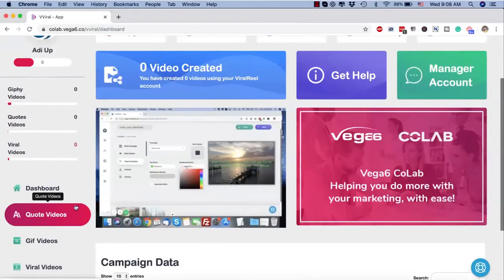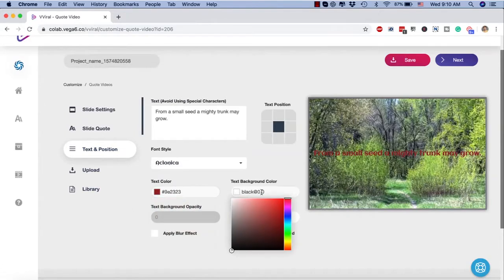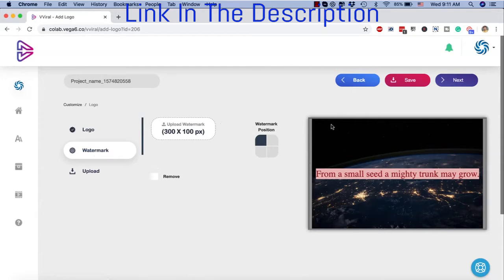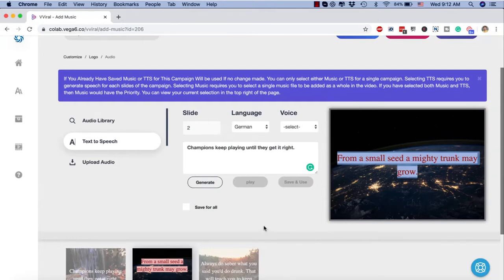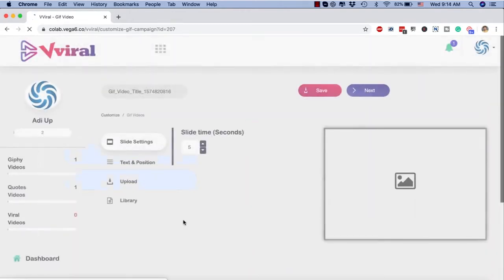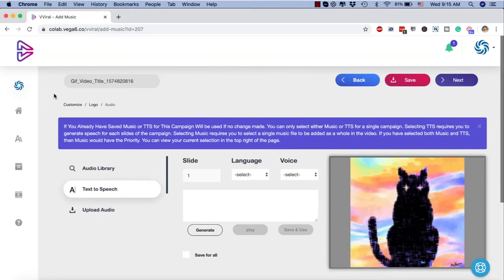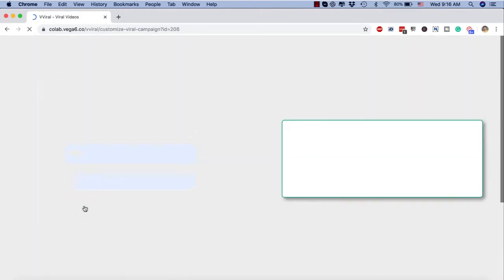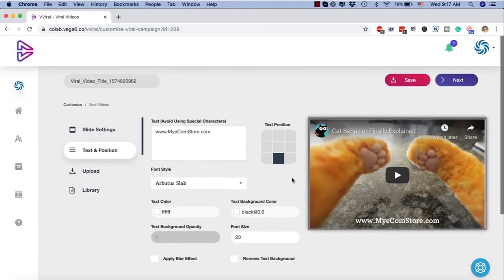How to make a youtube videos without a camera | Vviral Video Demo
How to make a youtube video without a camera. Vviral Video Demo

Create Your Own Million View Videos In 60 Seconds

Instantly Create Viral Traffic Videos Using Just a Keyword
Pull In Staggering Amounts Of FREE Traffic & Sales!
1- Choose a style of video you want to create...
2- Enter a keyword...
3- Then click GO and VViral instantly creates a viral traffic video for you in seconds!

Then simply tap to publish your traffic-getting video across multiple 'Mass Traffic Networks' to start your viral traffic.

And also 100% customize them as you like, including adding text, CTA, images, clips, music, and even text-to-speech.

The purpose of VViral is to let users easily create videos that emotionally connect with users, either funny, motivational or “me-too” style, forcing them to share the videos with their friends and followers and also taking action the call-to-action.
Users can also share each video across multiple platforms for instant traffic.

For more tools and great information on how to make money online please visit our